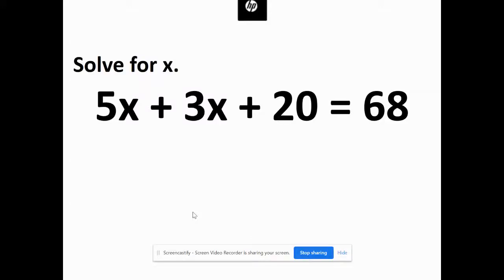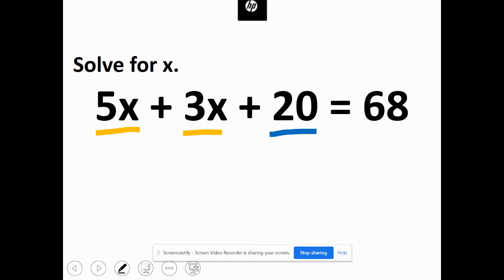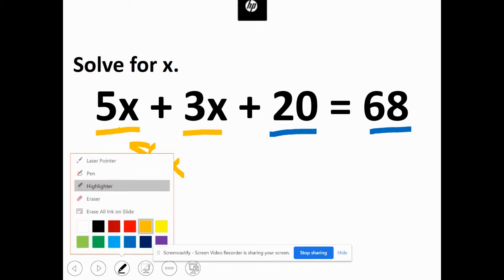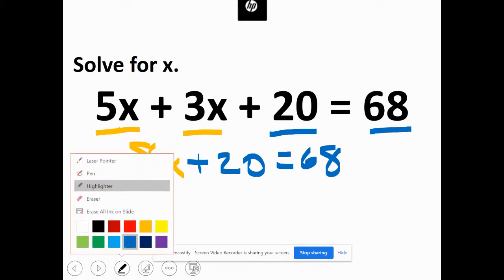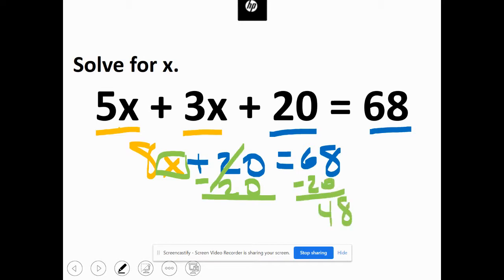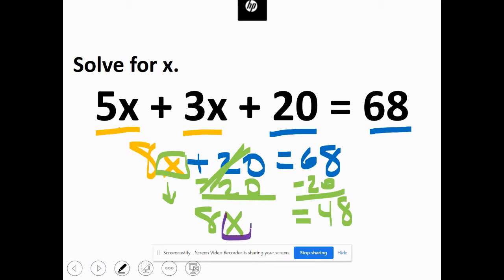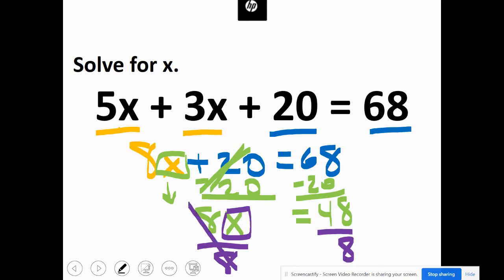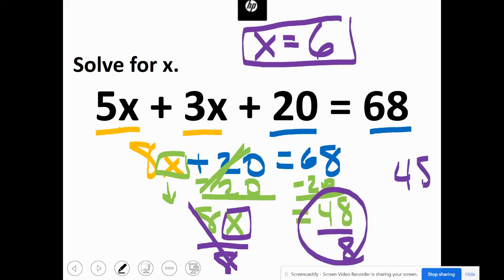Combining like terms 2 terms